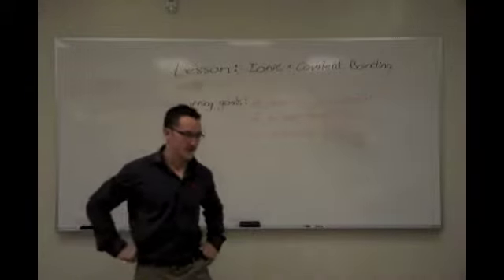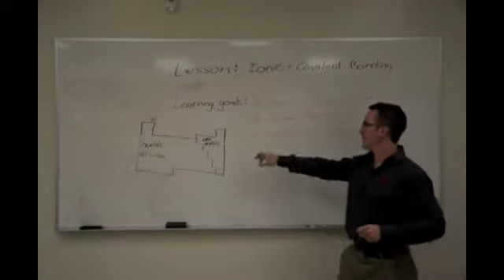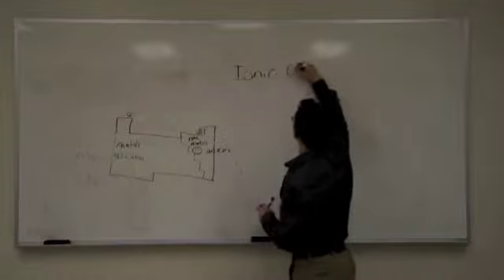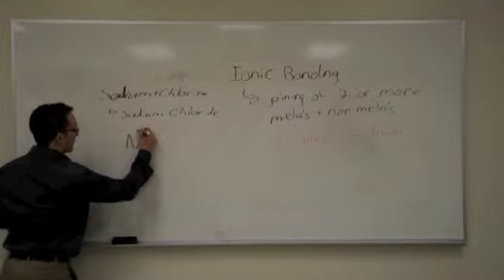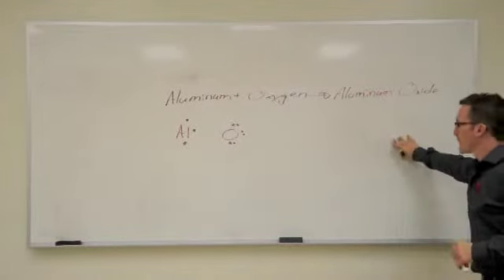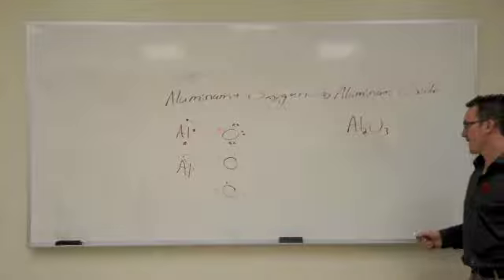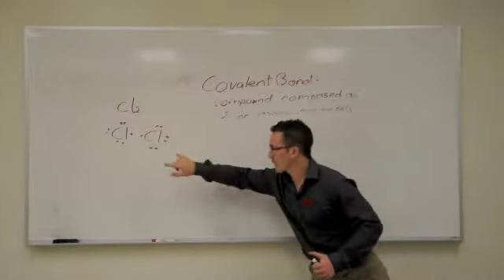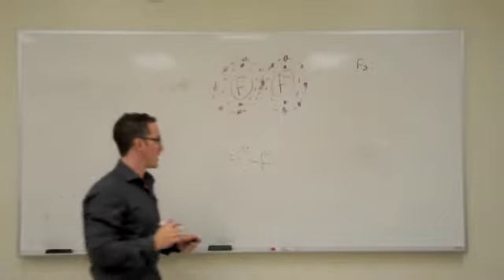Ionic and Covalent Bonding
Quick lesson on Ionic and Covalent bonds for EDSCI3051
My apologies for the split clips, the camera was over heating and forcing me to only record a couple minutes at a time. As well, the ending is cut short due to the fact that life on the camera was about to die - so yes, know the wrap up is rushed!